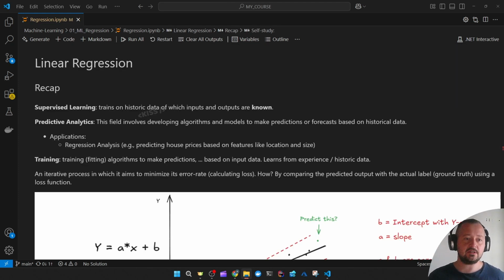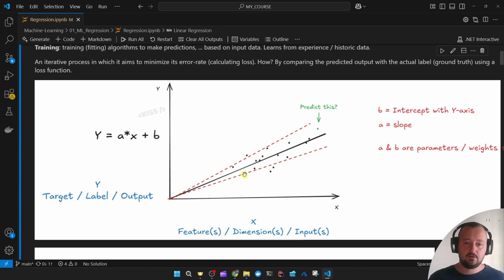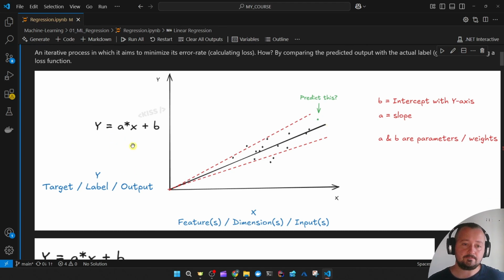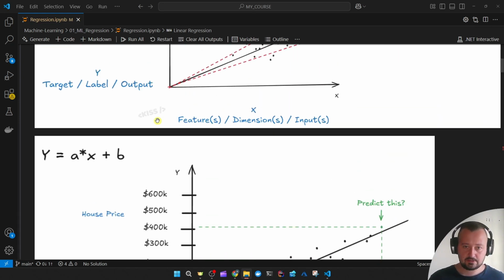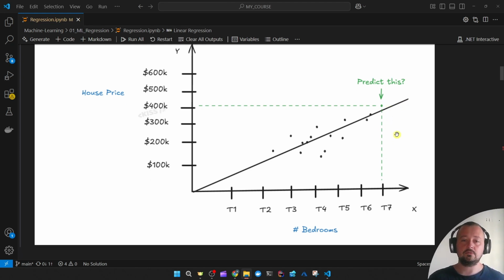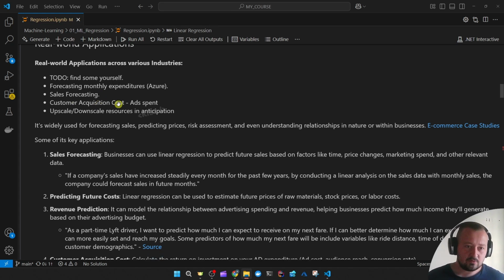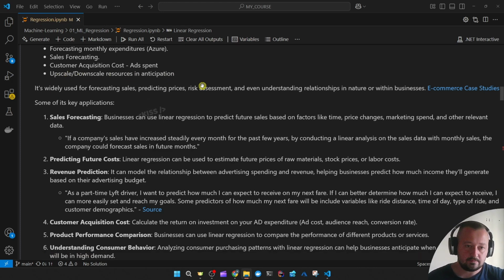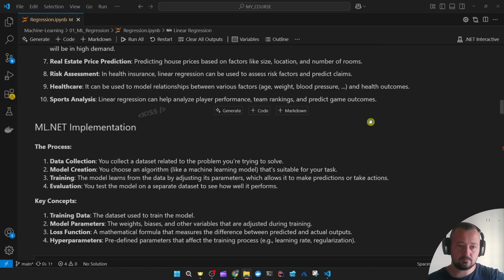Machine Learning: Linear Regression & Use Cases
Linear Regression theory simplified, followed by real-world use cases.
In next episode we'll explore training a Regression model to predict Taxi fare prices using the ML.NET ModelBuilder of Visual Studio.

00:00 Intro
00:20 Recap
01:11 Simplified Theory
02:26 Mistake, Slope is line steepness
02:53 Back on track
04:44 Real-world Use Cases
07:40 Outro